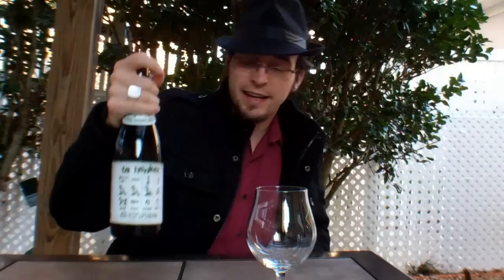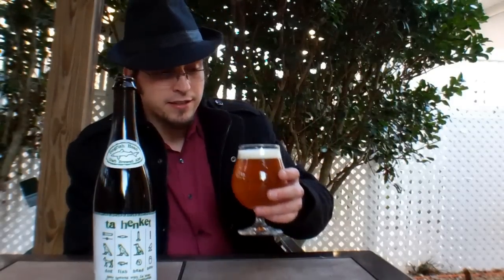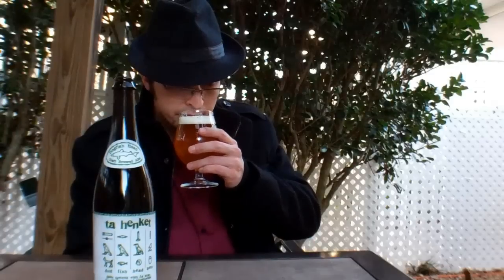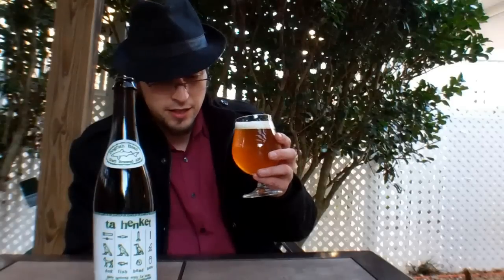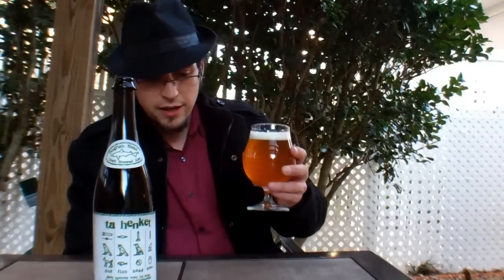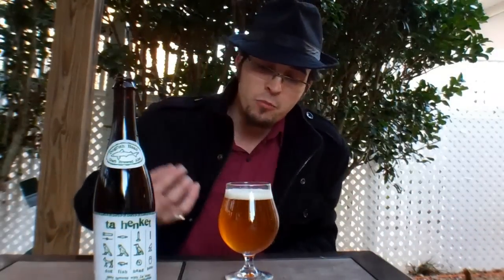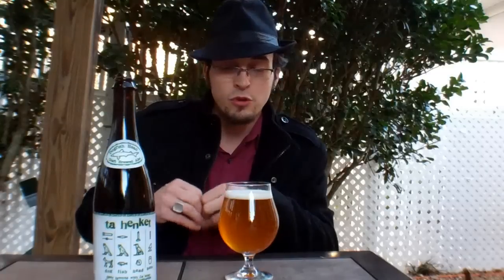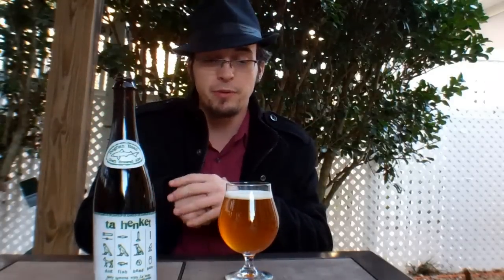DFH: Ta Henket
Recorded on January 5, 2012 with the best interests of the public and our brewer nation at heart; this is great brew! certainly worth gettin out there buying a bottle or two, appreciating the history of brewing & our species while engaging the exciting possibilities of food pairings